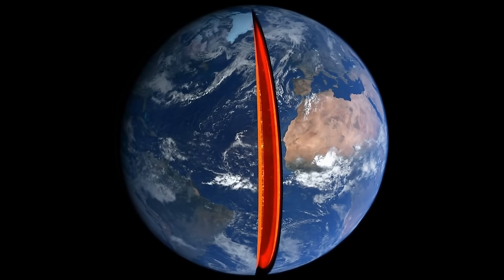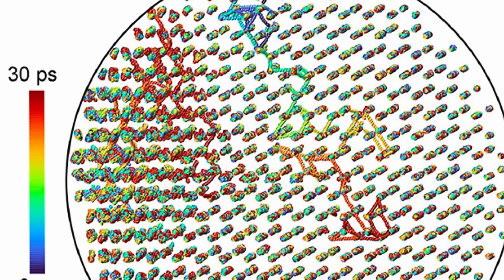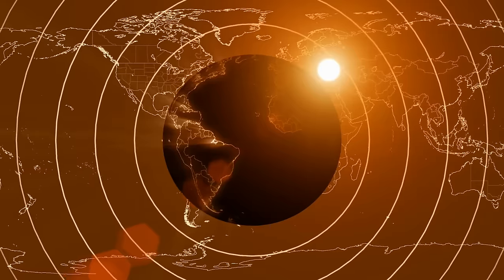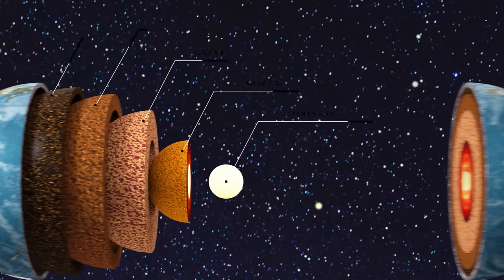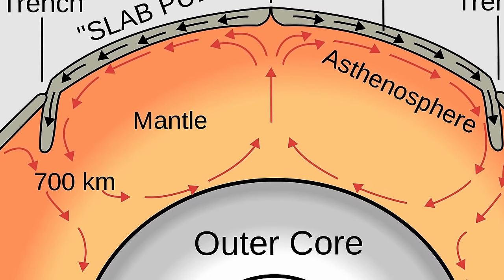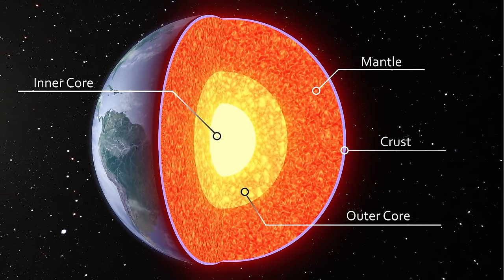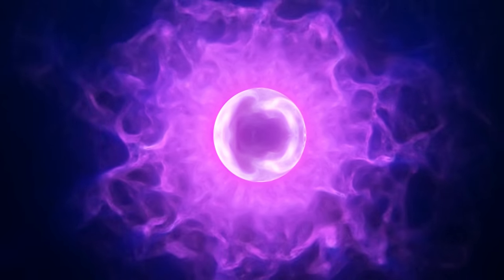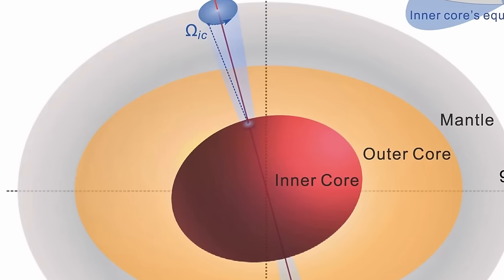Structures Inside Earth That May Be Unique to Our Planet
Hello and welcome! My name is Anton and in this video, we will talk about incredible discoveries about the core of planet Earth

0:00 Earth core discoveries
0:35 Older discoveries and assumptions about the core
1:10 Inner core is not solid but is in a superionic state
2:40 It's not a perfect sphere but is very textured
4:10 Suggests several periods of growth and hardening
4:55 Earth is unique because continents sink and grind the core
6:05 E prime layer - unique to Earth?
6:35 Global water cycle is waaaay more complex
7:45 Core is wobbling
9:30 Conclusions